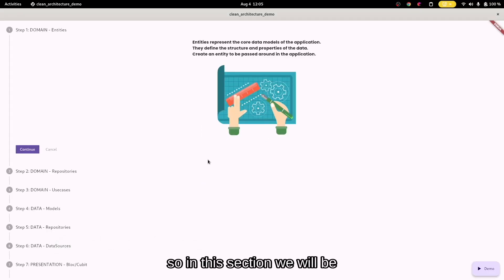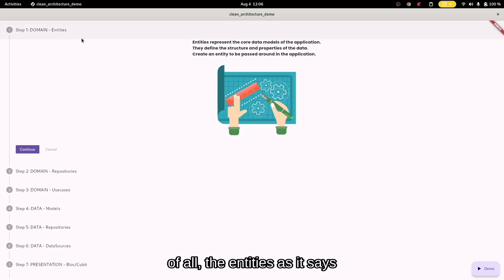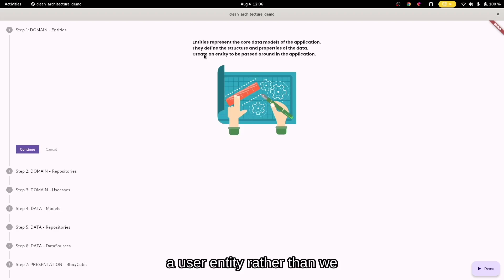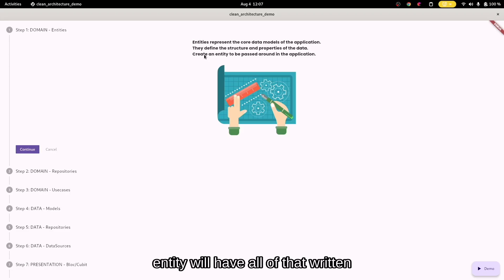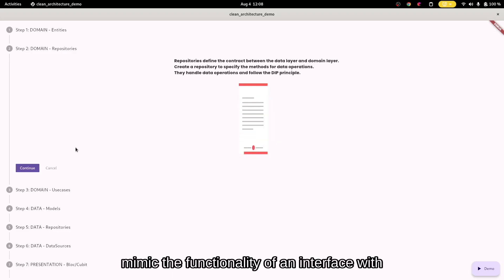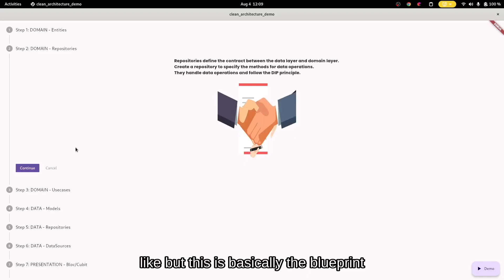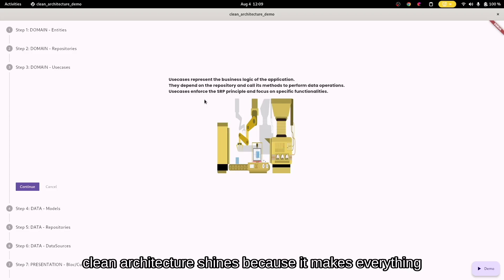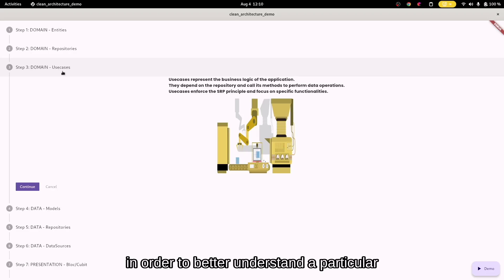Flutter clean architecture and domain layer with entities repository and usecases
Flutter clean architecture domain layer with entities, repository and usecases.
Learn step by step how they work together.